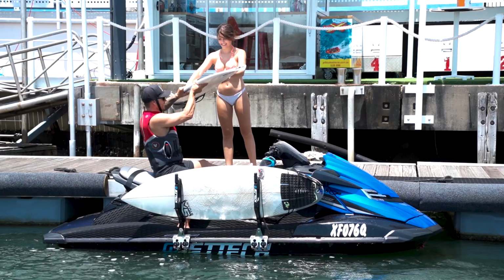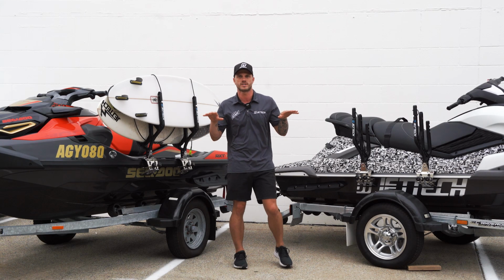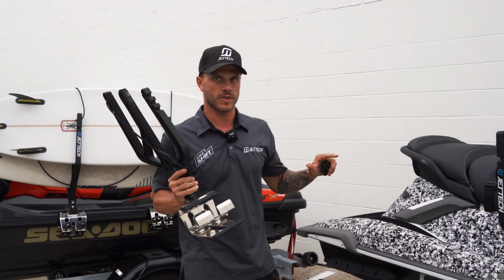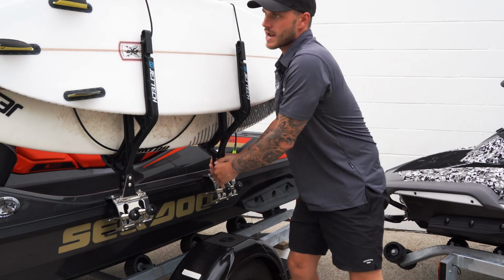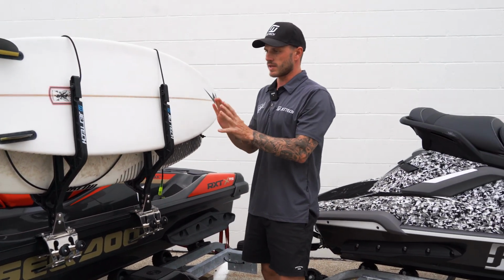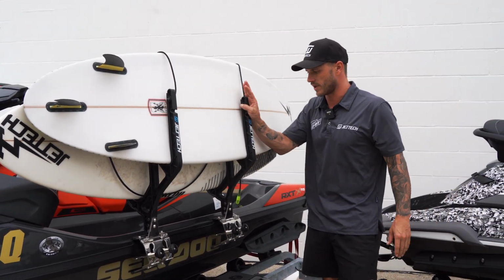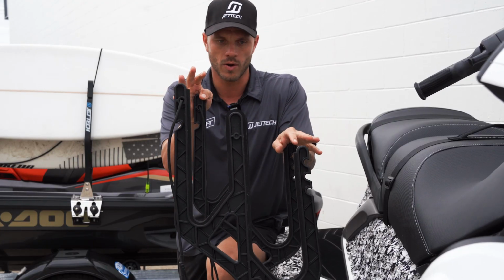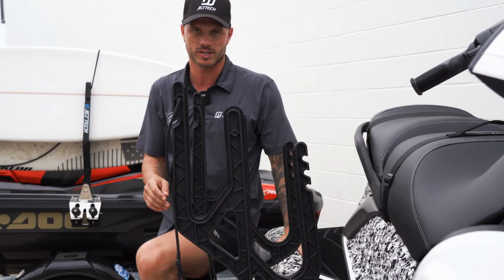Jet Tech Jet Ski Board Racks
All a-board! Simply screw on a set of Jet Tech Board Racks and motor out to your favourite surf break or wakeboarding spot with boards securely strapped in and out of the way. No dings, banging on the shins or flying off when you’re fanging it! And yes, they fit every make and model jet ski, so no customisation is needed. Time to shred!

Hey legends! Welcome to the Jet Tech Channel, here we talk all things jet skis, water sport, fishing and hot tips for maintaining and using your gear. Tune in and let’s take your ocean ventures to the next level.